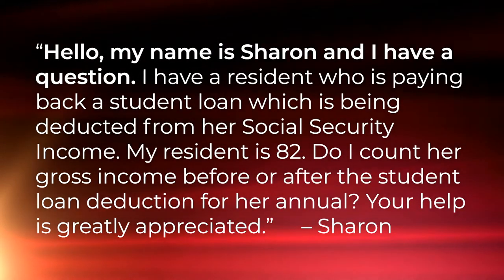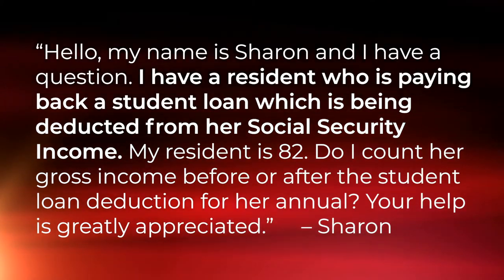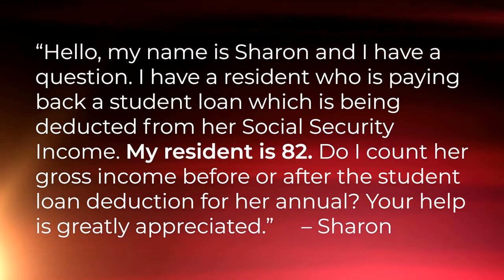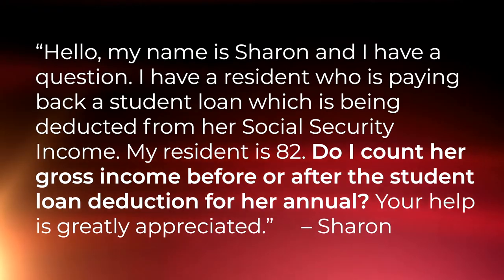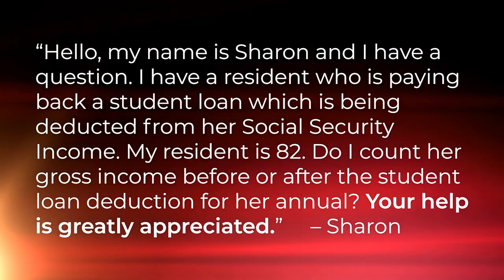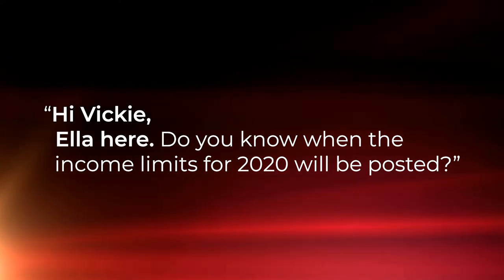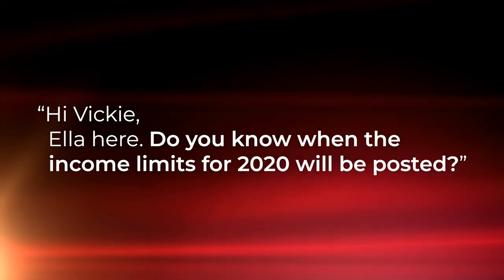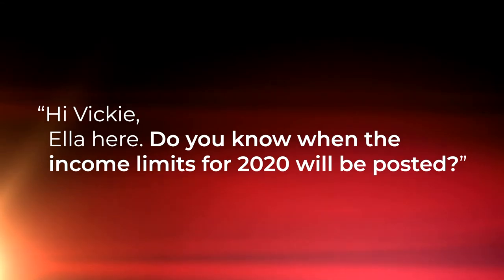Tuesday Tip: More Viewer Questions // SS Income & 2020 Income Limits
Vickie discusses more viewer questions about SS income and 2020 income limits in this week's Tuesday Tip!